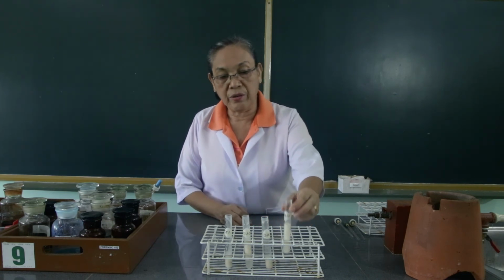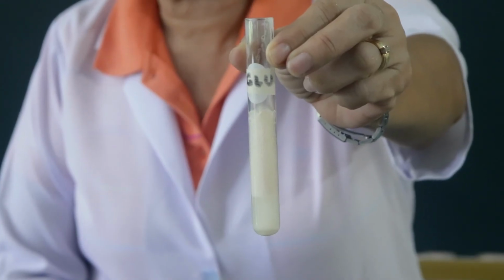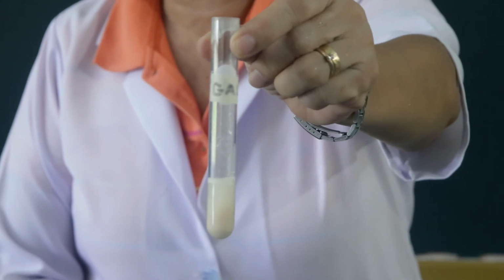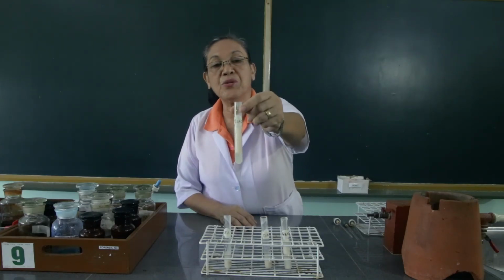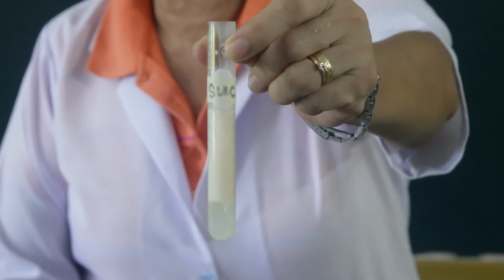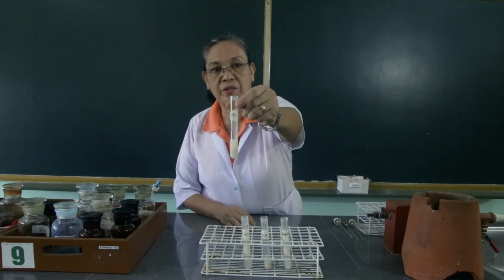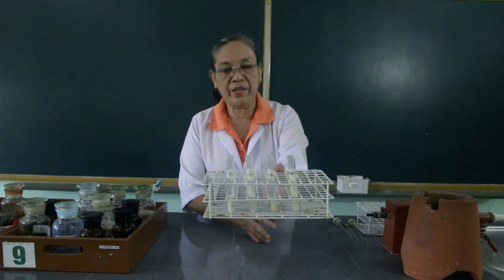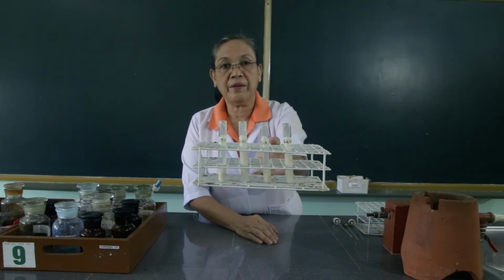CARBOHYDRATES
to be able to know some general properties of carbohydrates